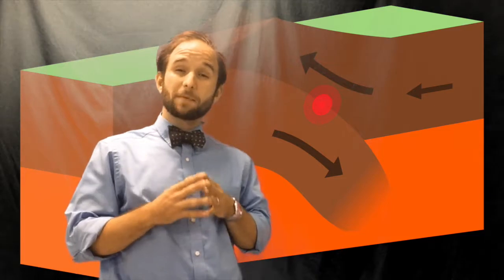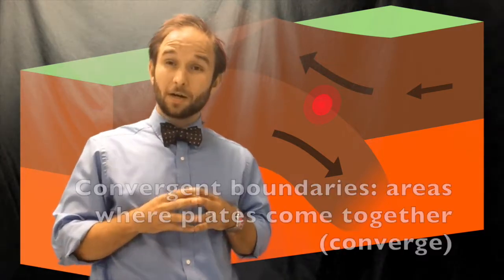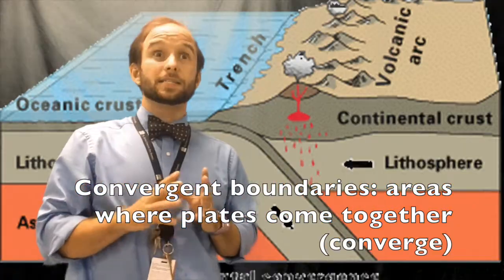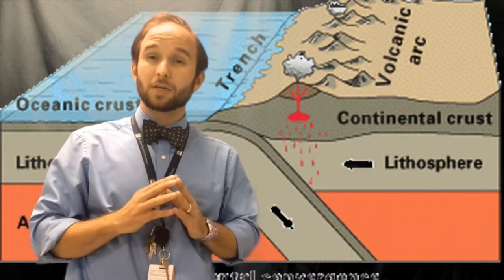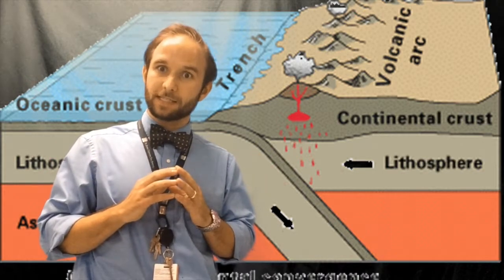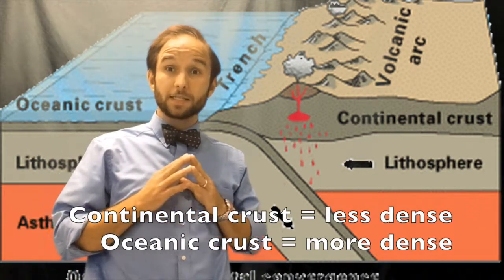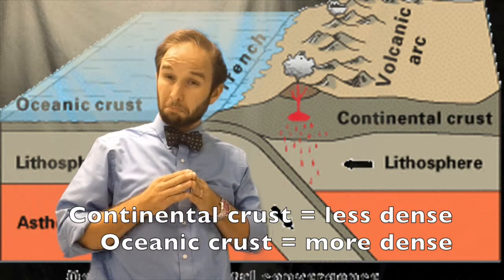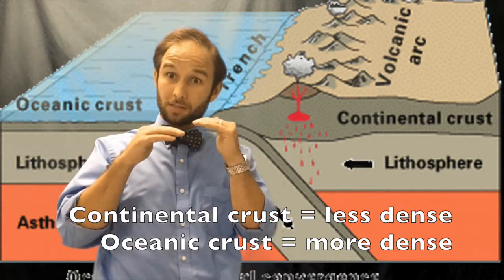Plate Tectonics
This video describes the theory of plate tectonics, along with the landforms created at the different types of plate boundaries.